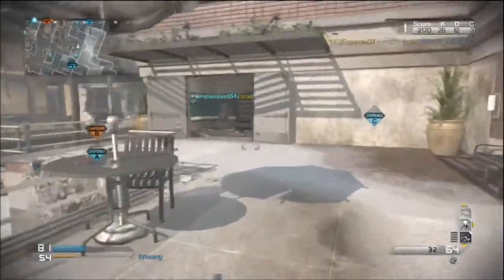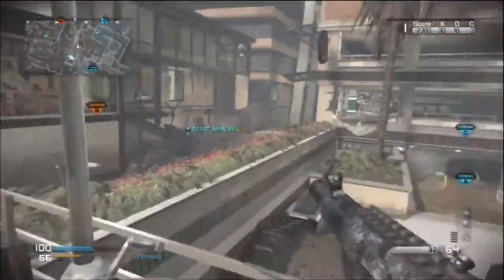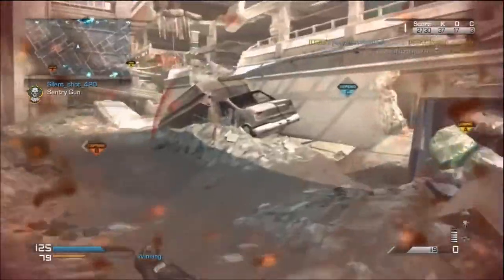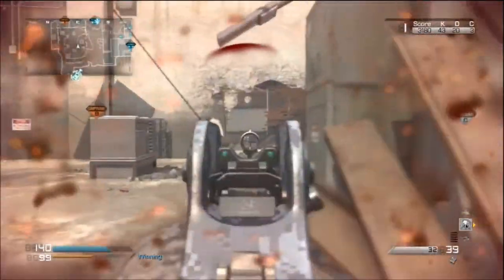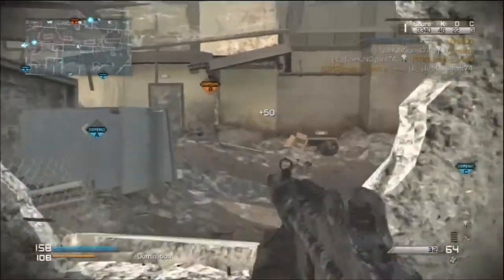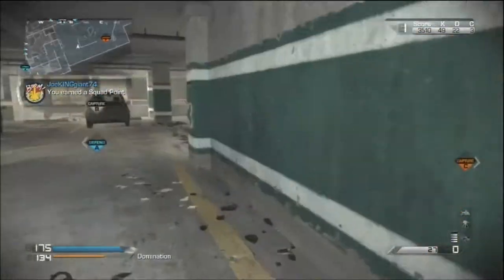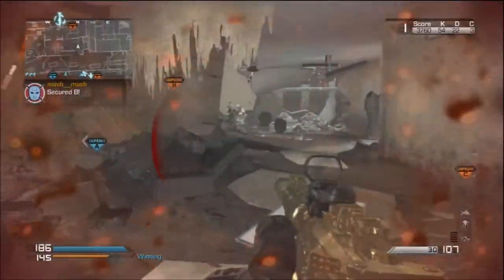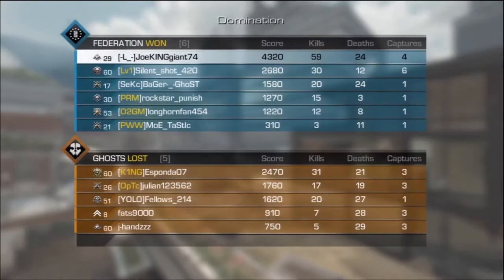COD Ghosts 59 Kills with K7! BEAST TIME!!!